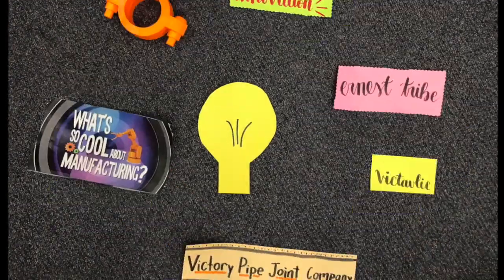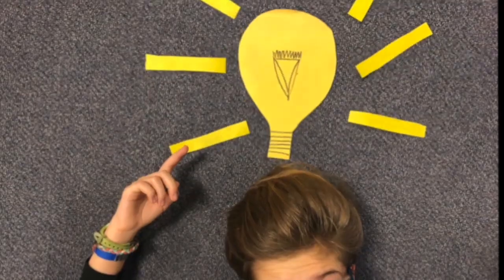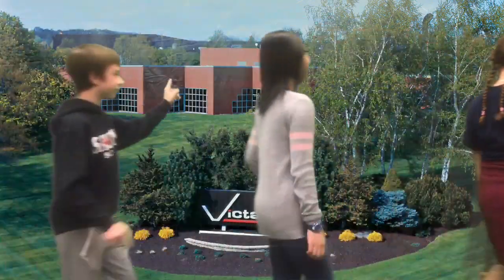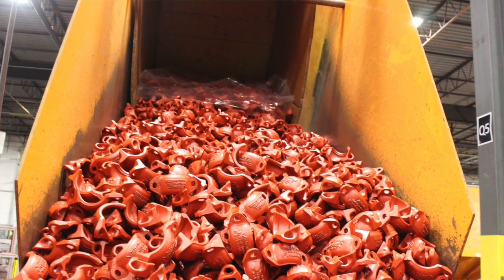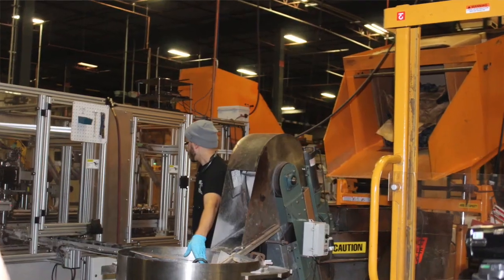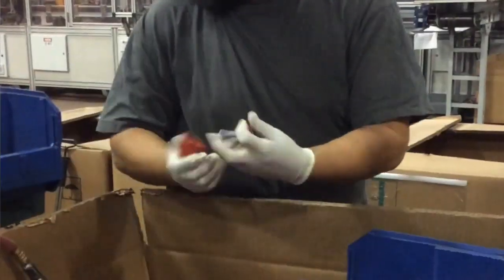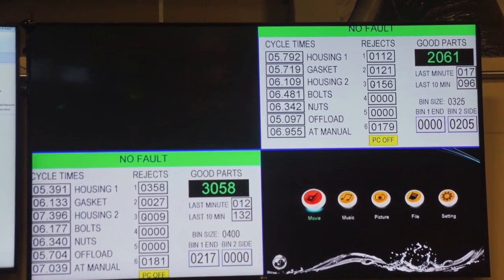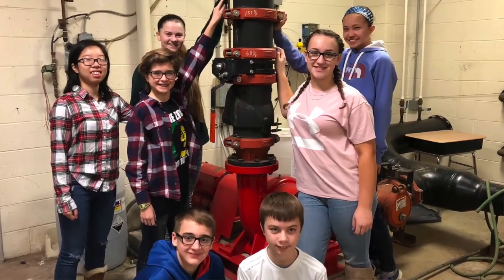Lehigh Valley 2019: Saucon Valley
Entry into the Lehigh Valley 2019 What’s So Cool About Manufacturing? student video contest. The annual contests excite students across Pennsylvania to explore cool manufacturing careers and produce profiles of companies. Each contest features an online vote for its Viewers Choice Award. The contest format also has been adopted in 11 additional states.

Entries for the flagship What’s So Cool About Manufacturing? come from school districts in Lehigh, Northampton, and Carbon counties and the Diocese of Allentown. The Lehigh Valley contest was produced by the Manufacturers Resource Center (MRC) in Allentown, PA. Production support for the Lehigh Valley Contest was provided by eMediaWorks of Center Valley, PA.